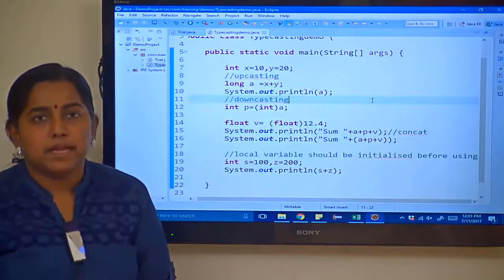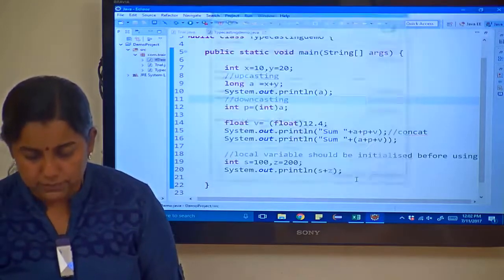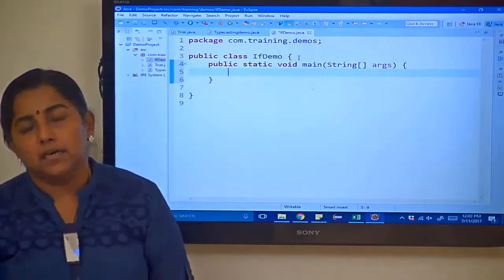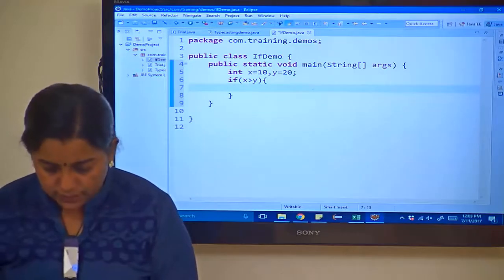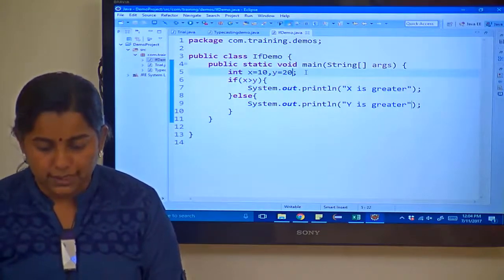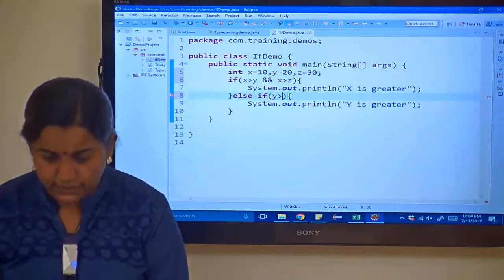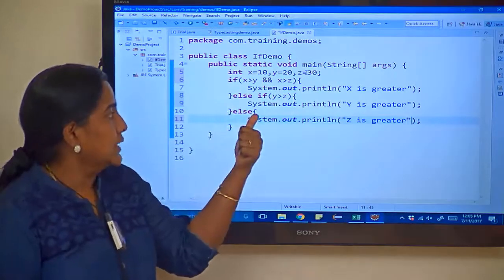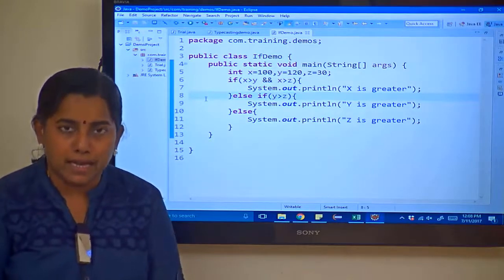Java tutorial for beginners - Example of If/else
Java tutorial for beginners  course gives an in-depth coverage of core java, OOPs concepts, Java 8 features. This course is designed for fresher who do not have any prior Java programming knowledge and helps students become a Java developer.
This video explains how to use if/else statement in Java programming for beginners

👋 Hey Coders!